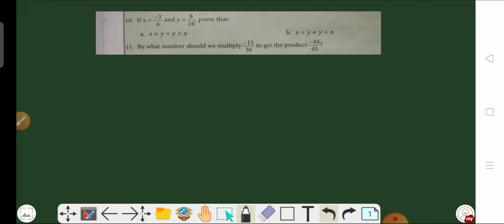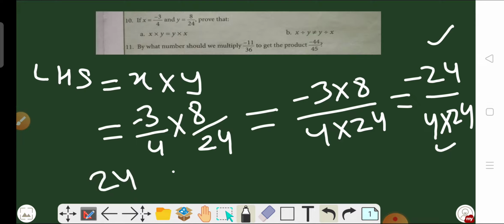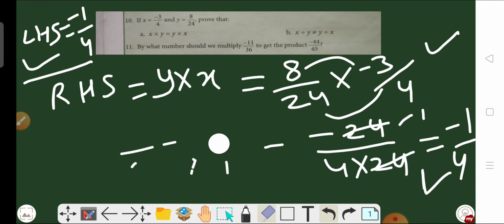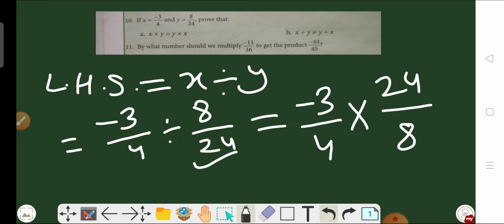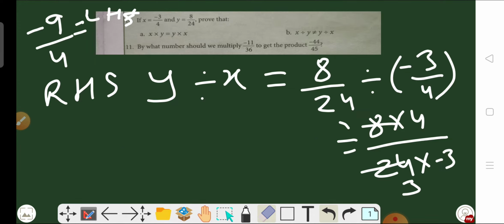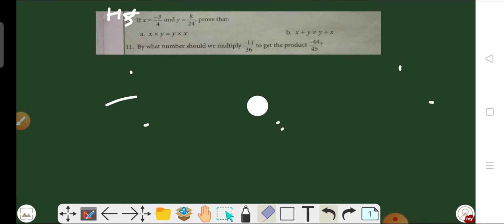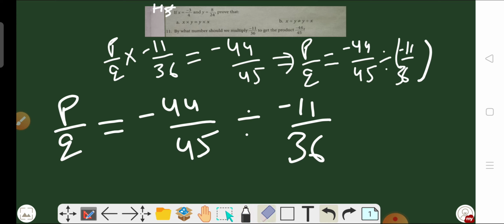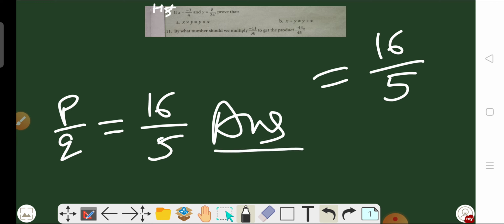class 8th exercise-1.3, question 10,11